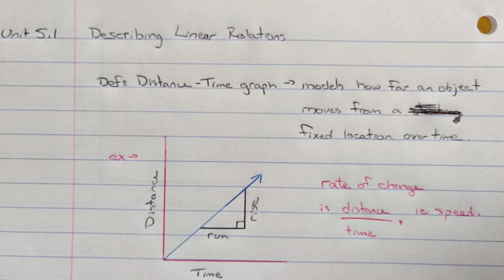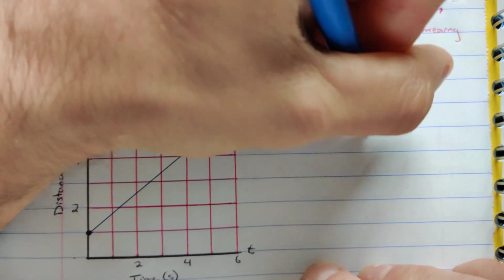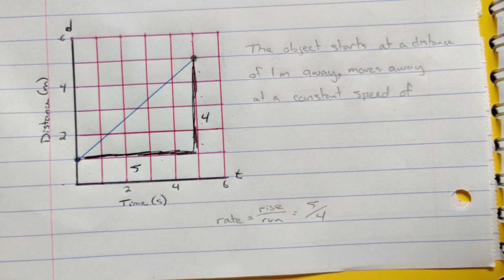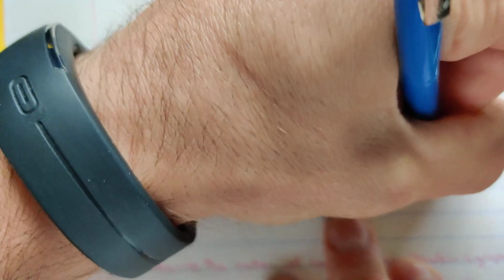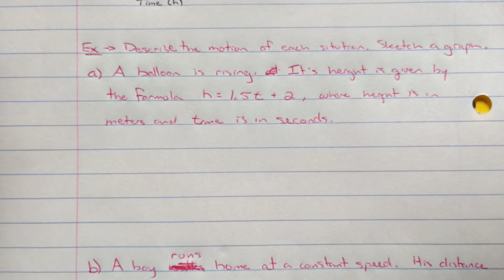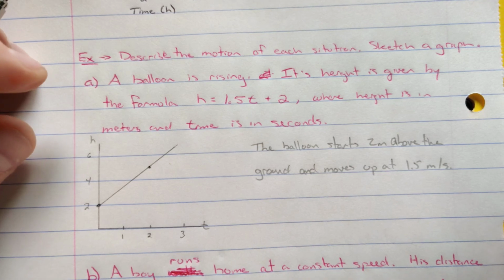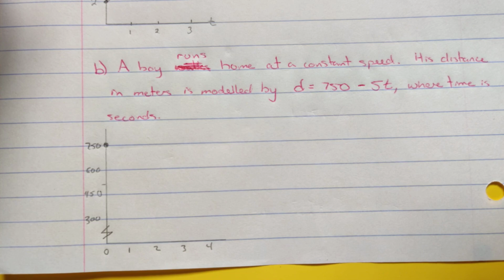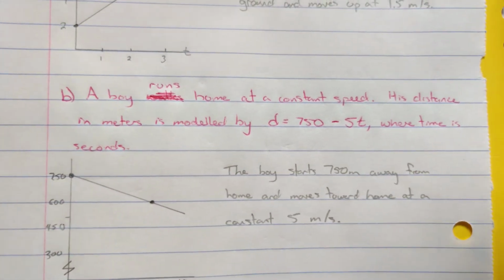MFM1P - 5.1 - Note - Describing Linear Relations